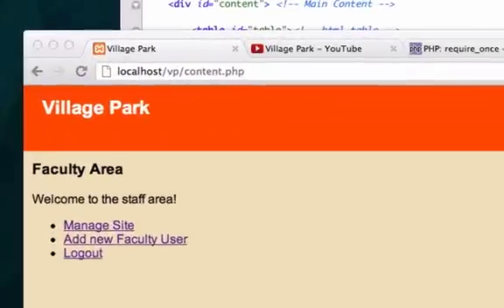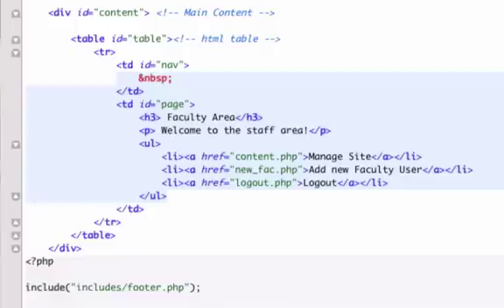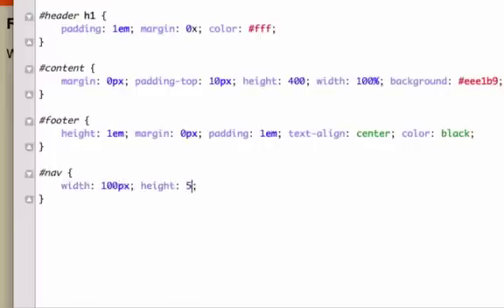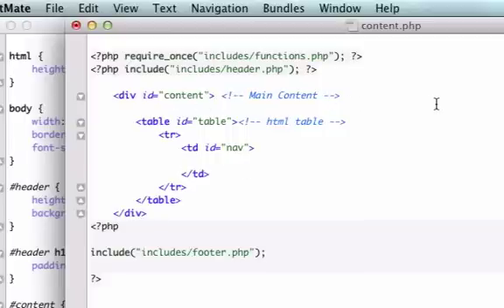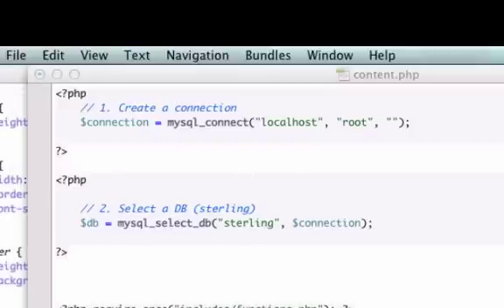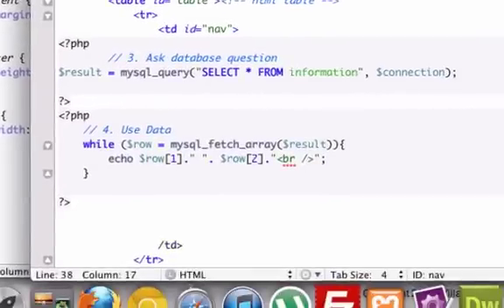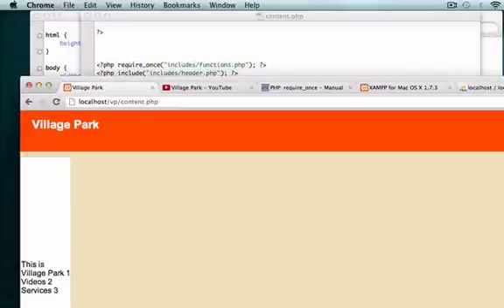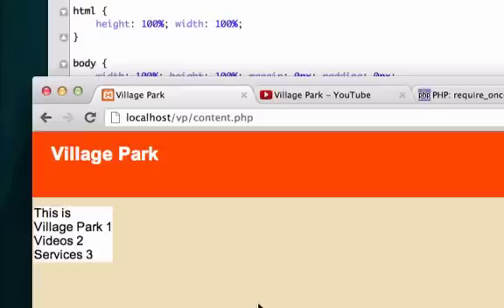Building a CMS with PHP part 16 - Connecting to our Database